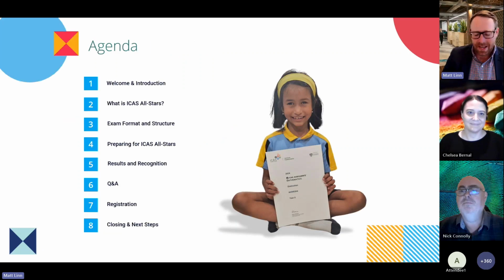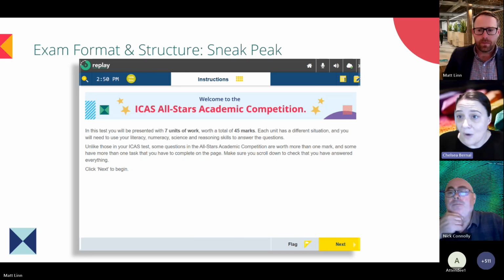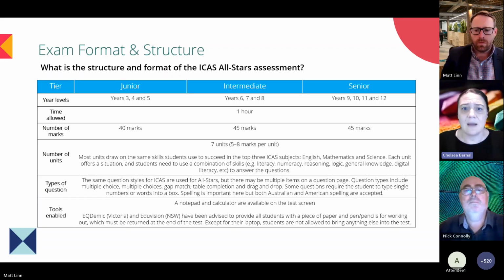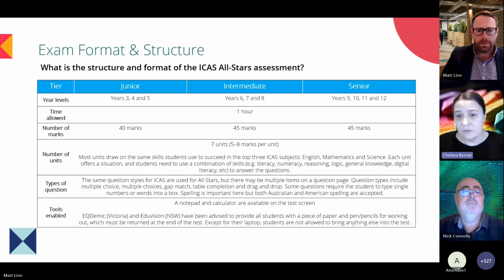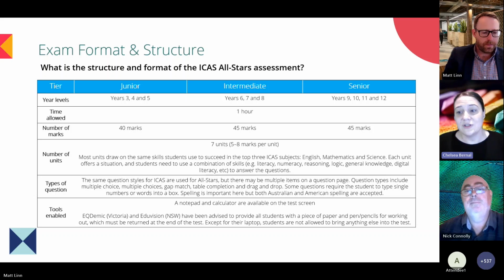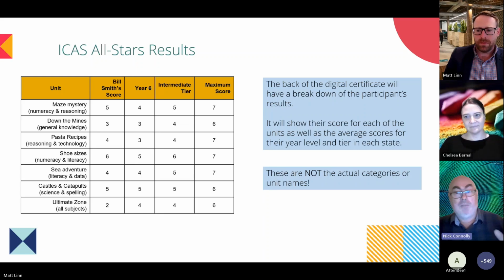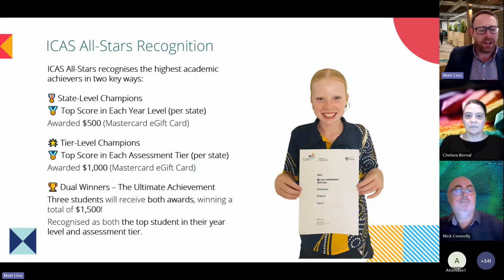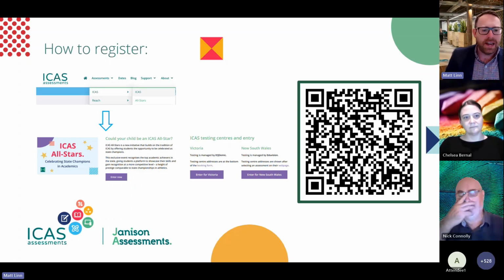ICAS All-Stars Webinar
This informative session about ICAS All-Stars covered the following:

- A comprehensive overview of the ICAS All-Stars assessments content and structure
- Practical tips and strategies to help your child excel in the All-Stars assessments.
- Questions answered in real-time by our panel of experts.